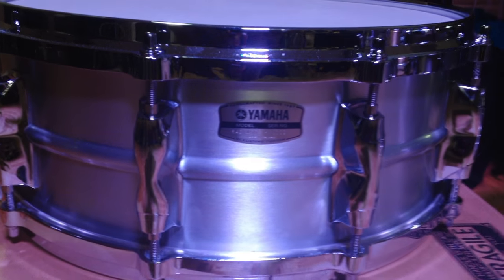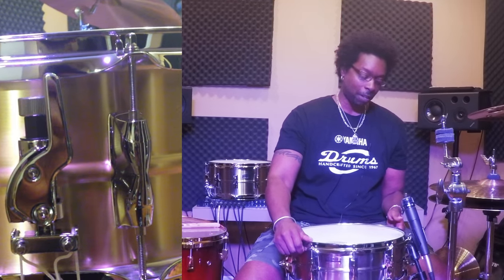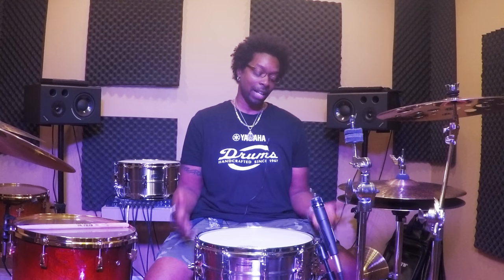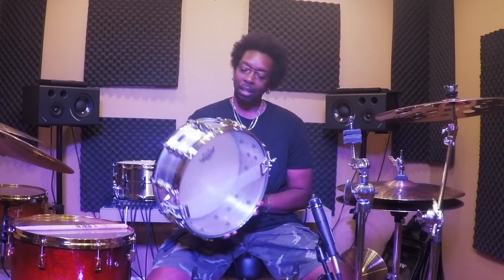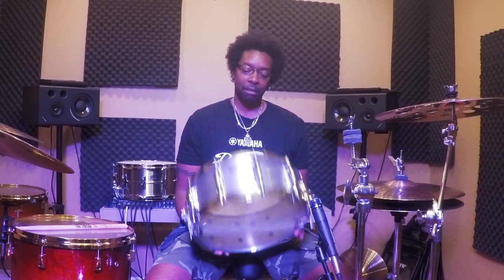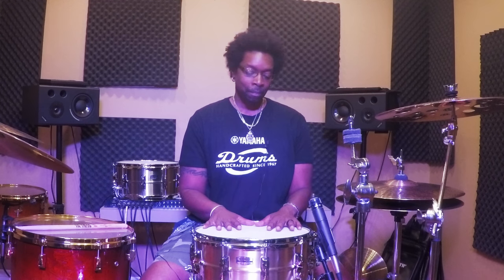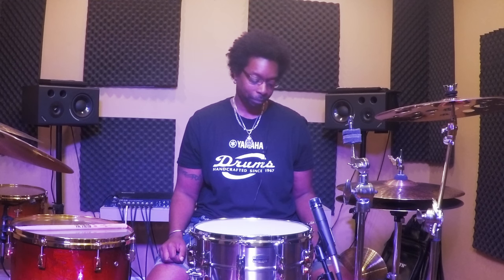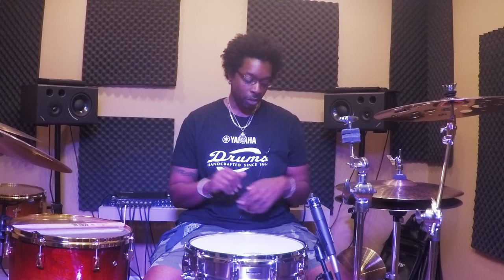2016 Yamaha *RECORDING CUSTOM SNARE DRUMS* - Complete Review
Everything you'd like to know about the new 2016 Yamaha Recording Custom snares is right here in this extensive & detailed review! If you're looking for pre-purchase info on these, this may be the most detailed review of the new line on YouTube.

DOWNLOAD 'Beatdown's Pocket Builders'. Original play-along tracks for drummers.

Available on many other popular download & streaming sites.